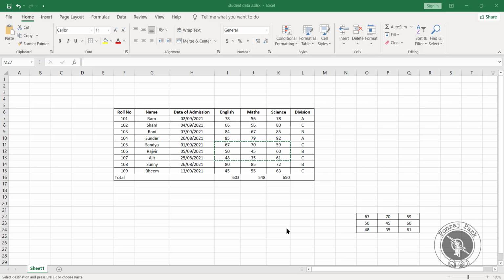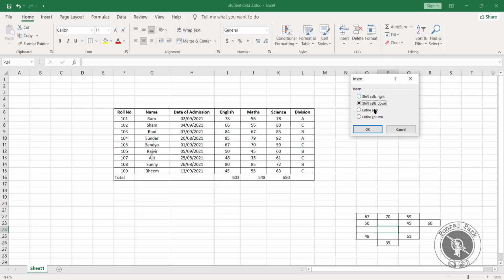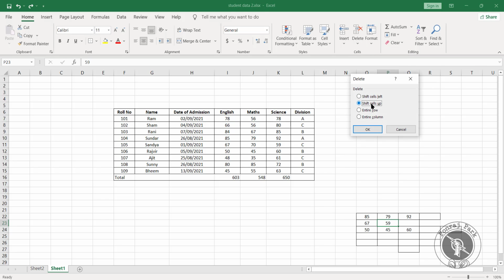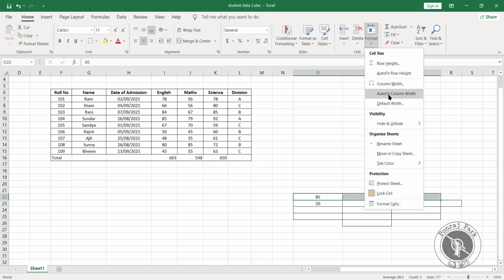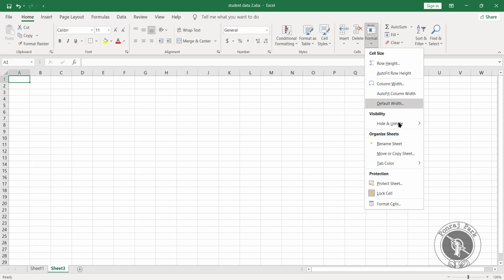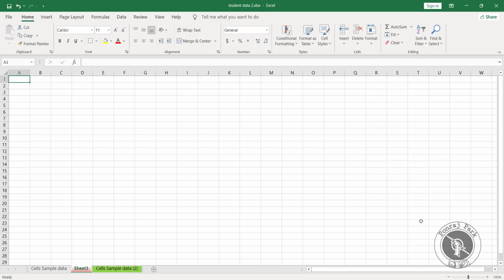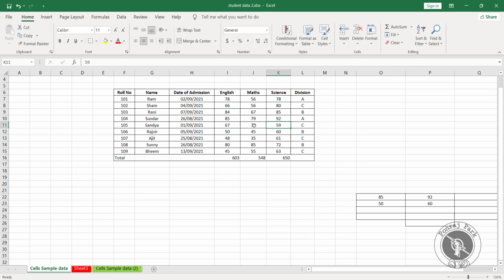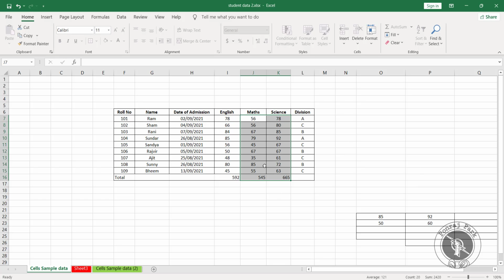Home Tab Cells - Excel 2016 | Video #4 (PART F ENGLISH)ponrajpark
This Video Is About Cells Group of Home Tab in Microsoft Excel 2016.